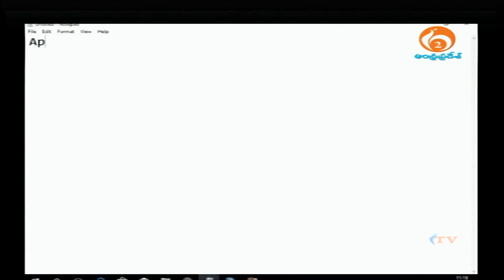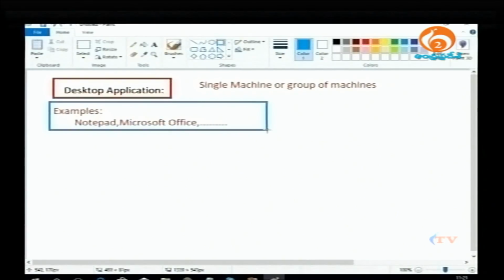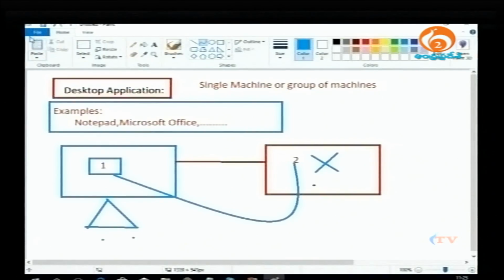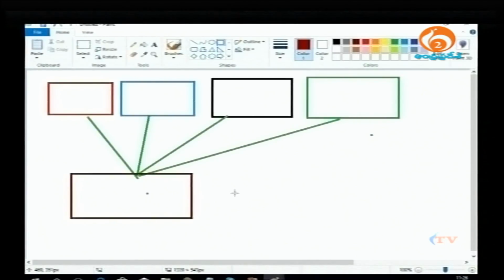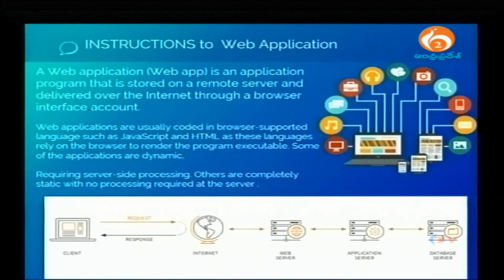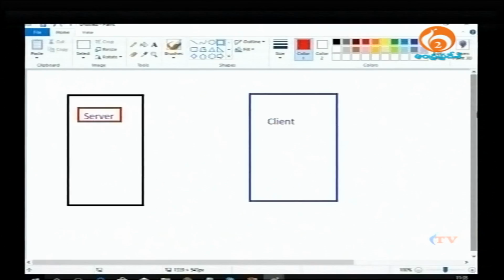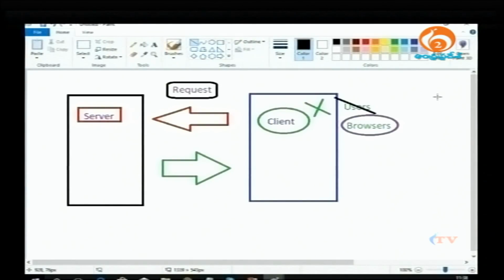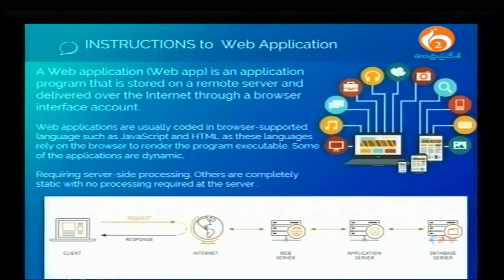Web Technology - introduction - 1 || APSSDC || MANATV || 07-02-2018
Topic Name : Web Technology - introduction

Presenters Name & Designation : Mr M.Anil Kumar ,  Soft Skills Trainer APSSDC.